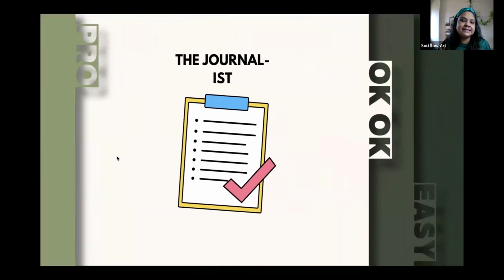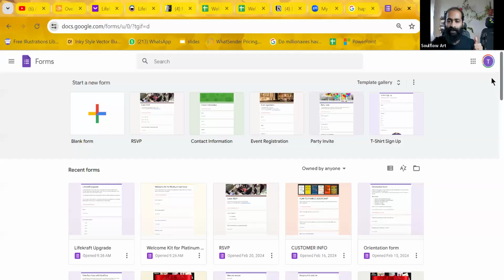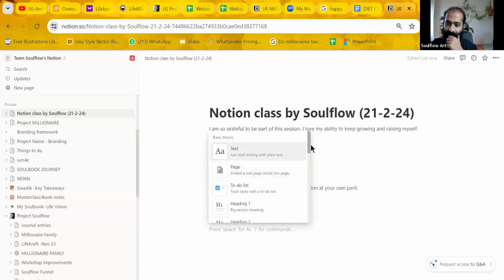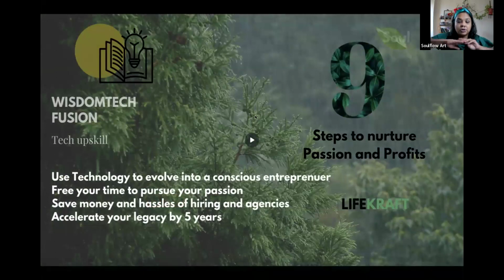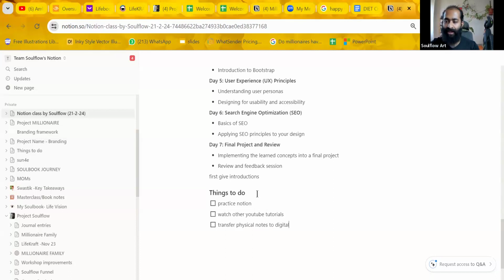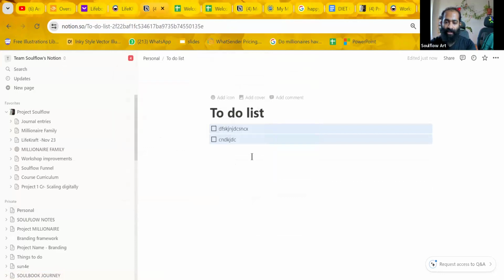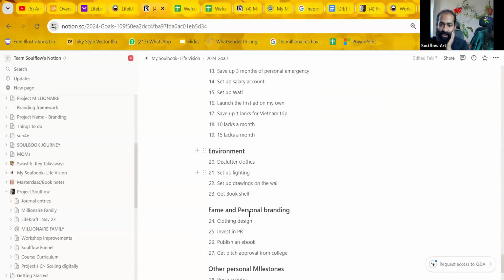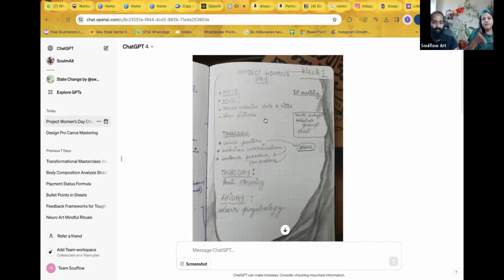Tech Upskill 1 Notion